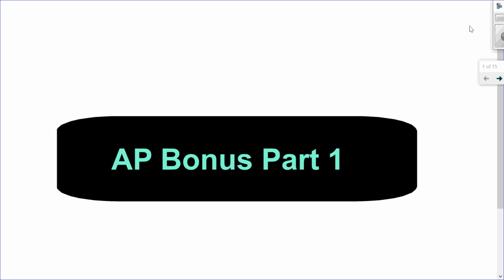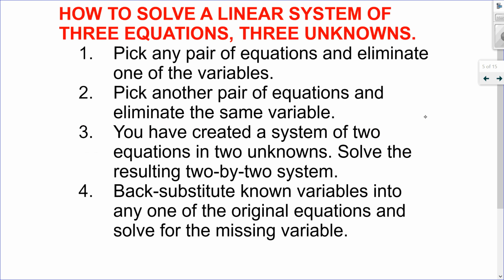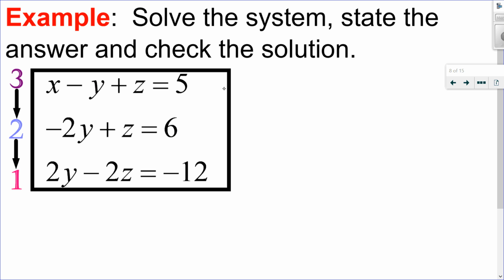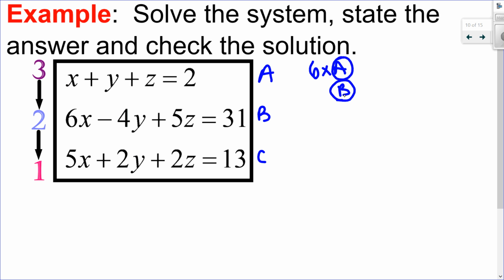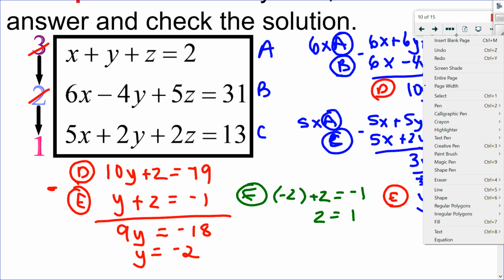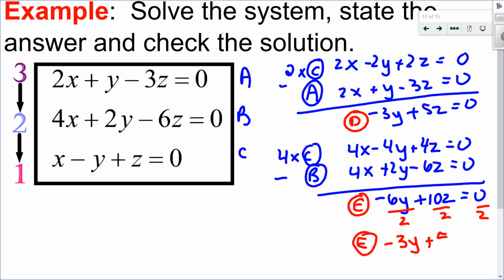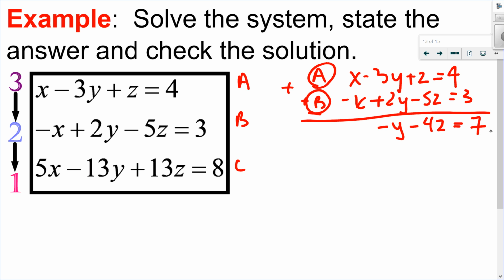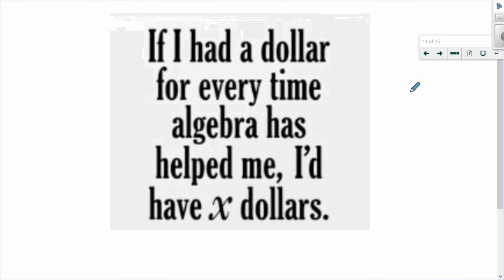Math 30-1 AP Bonus Part 1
This video covers solving systems of linear equations:  three equations, three unknowns.